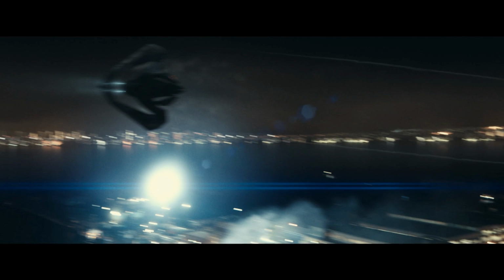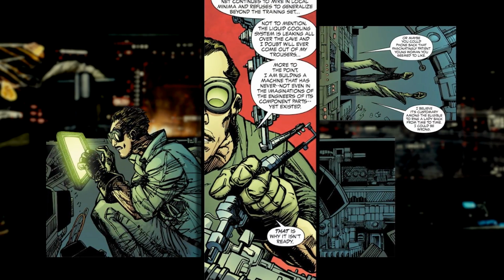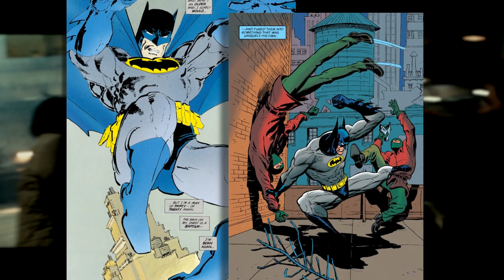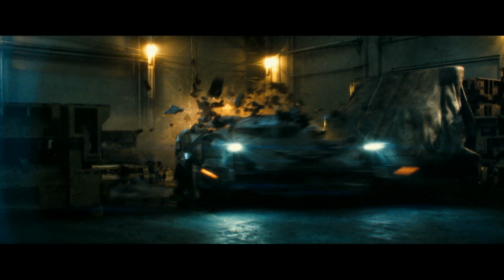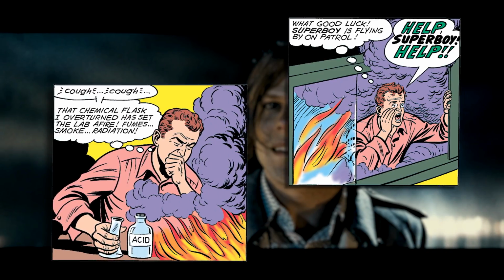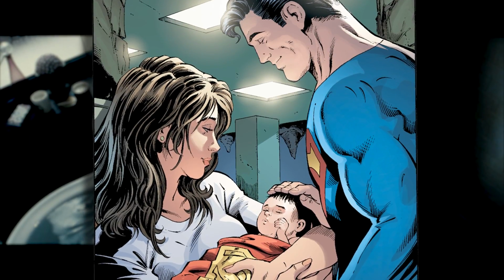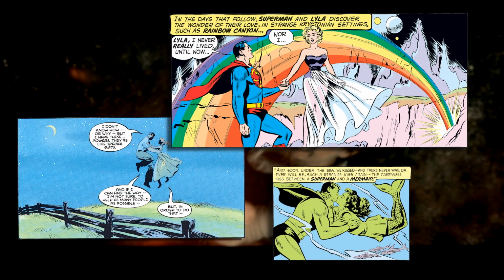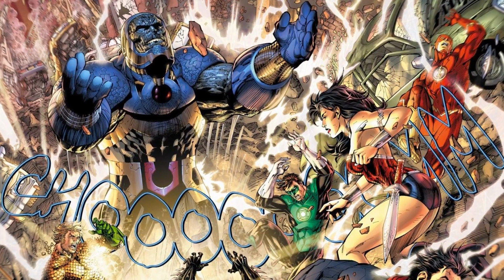Trailer Breakdown – Batman v Superman: Dawn of Justice – Official Final Trailer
Batman v Superman: Dawn of Justice is now just a month away, and the recently released final trailer gives us our best look at Batman in action to date. In this exclusive DC All Access movies clip, we break down this exciting new sneak peek, revealing the secrets and classic comic book ties hidden within.

DC All Access is your connection to all of the latest DC Comics news and announcements.